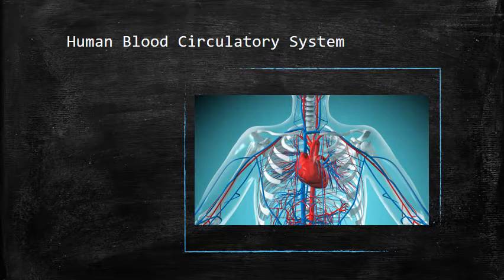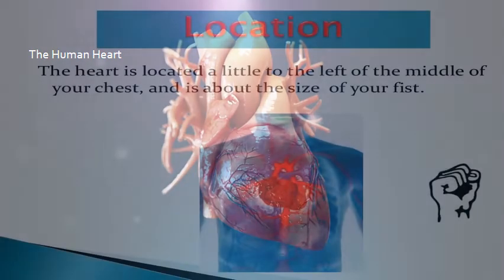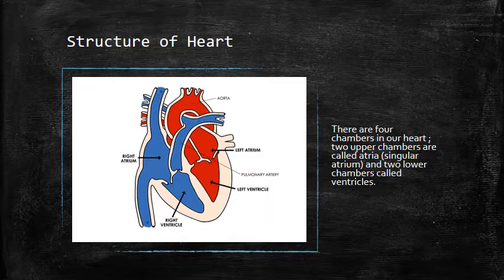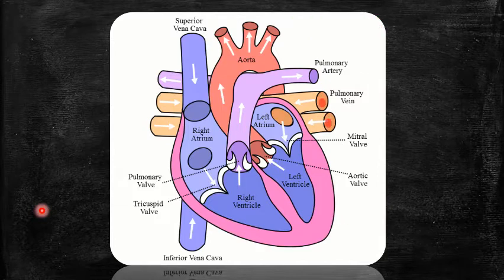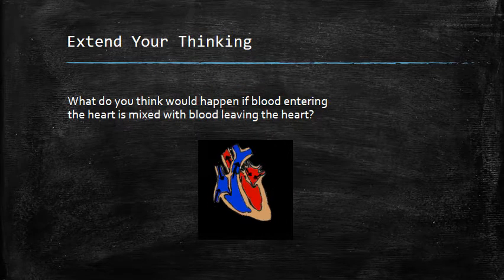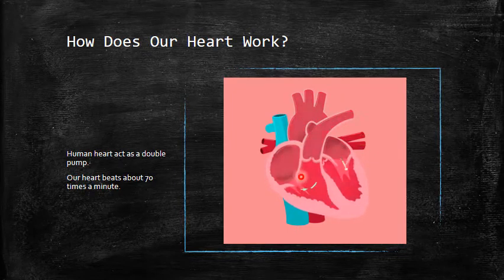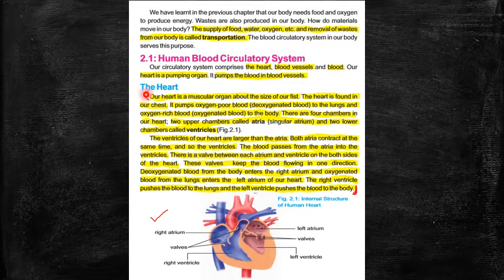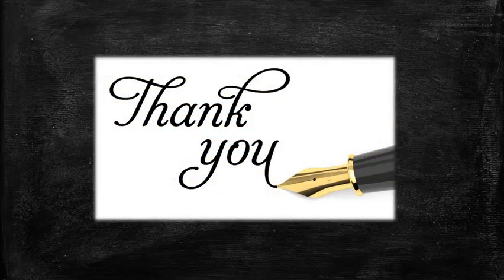Class 7th | Science | Lecture 4 (March)